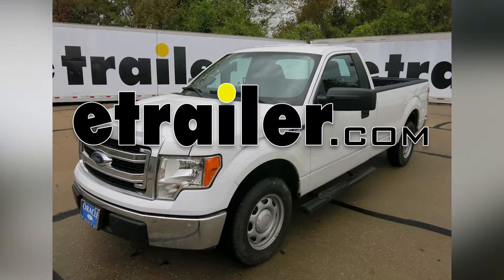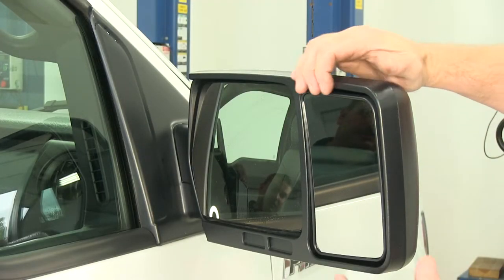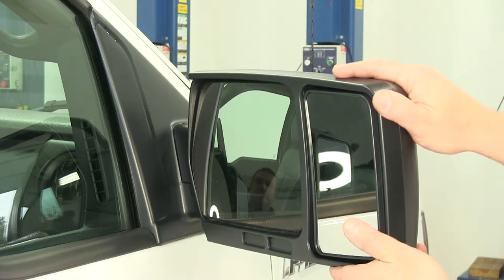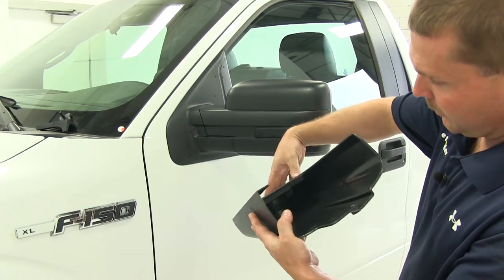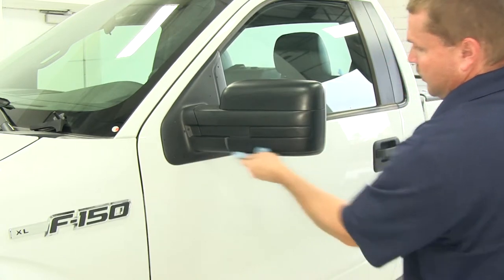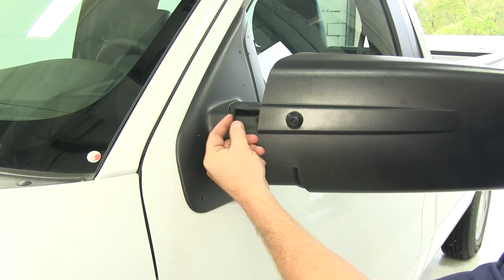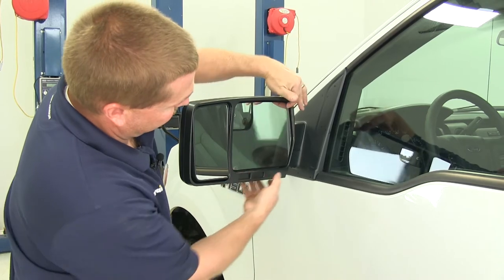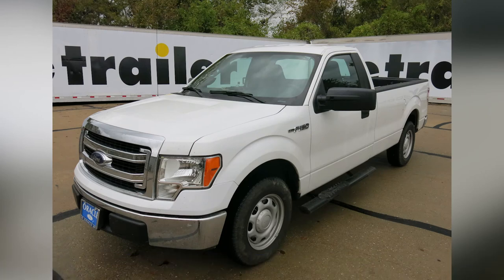etrailer | How to Set Up Your CIPA Custom Towing Mirror on a 2014 Ford F-150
Today on our 2014 Ford F150, we're going to be doing an installation of the CIPA Custom Towing Mirrors in the slip on design for both the driver and the passenger side, part number CM11800. These mirrors are also sold individually. If you only want to buy the driver's side, it's part number 11801. If you would only need the passenger side, it's part number 11802. Let's go over a few features of it. You'll notice this mirror out here, this larger mirror. This is the outer towing mirror, helps give you a wider field of view as well as allow you to see past those wider trailers or campers that you may be towing.

It is fully adjustable, but it is manually adjustable, so you will need to move it by hand. It also does not restrict the movement of the factory mirror, still gives you full range of motion there. You'll notice how it's custom molded to the factory mirror itself, so that it's nice and tight when it's tightened down. It doesn't move around as you're going down the road. To actually install the mirror, there's just one simple knob that you'll need to tighten down. That's what secures the mirror in place.

There's a wedge that goes behind it. Now that we've gone over some of the features, let's move over to the driver's side and we'll show you how to put these on the vehicle. Here's what our CIPA Custom Towing Mirror looks like. You can see inside, there's a ball and socket style mirror mount, so that it moves around, has a threaded piece right here. That's what secures it to the factory mirror.

You'll notice how it's kind of contoured here, just like that to the factory mirror. Before installing your new mirror, you'll want to make sure that you've cleaned off the plastic portion here, that you've got no dirt and debris on it. It could potentially rub between the towing mirror and your factory mirror, leaving light scratches on the factory mirror. Now we have our mirror cleaned, take our mirror and slide it over the factory mirror. This right here is what the wedge looks like that we'll be using to secure our mirror. The wedge will slide in there like this.

It does come with a neoprene strip, so you can peel the backing off and adhere the neoprene strip like that. Once you have the strip in place, slide the wedge in behind the mirror, between the factory mirror and the towing mirror. You'll be lining this hole up right here with this threaded hole. Once that's done, you'll take the plastic bolt, thread it into position, securing the towing mirror to your factory mirror. As you can see here, the factory mirrors are fully adjustable, like we mentioned on the other side. This truck does not have power mirrors, so we're having to move it by hand, but you can get full range of motion out of the factory mirror with our CIPA Custom Towing Mirrors installed. With that, that will do it for our installation and test fit of the CIPA Custom Towing Mirrors in a slip on design for both the driver and the passenger side, part number CM11800 on our 2014 Ford F150. .